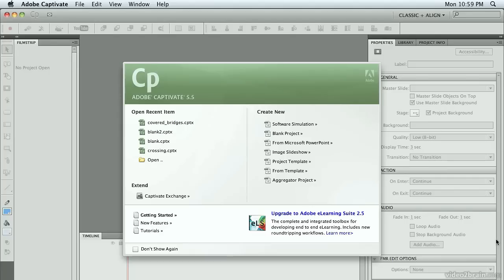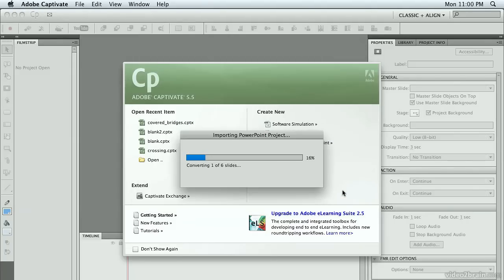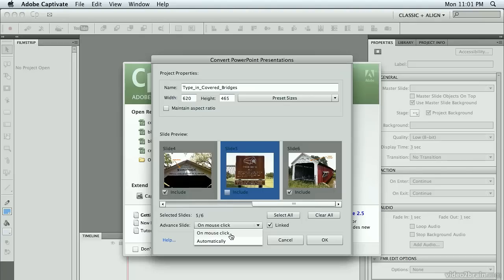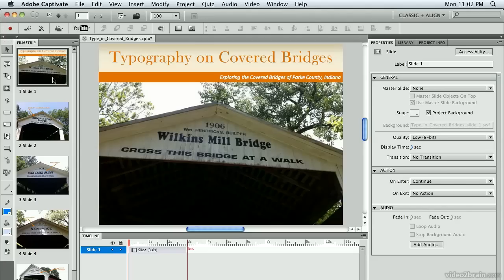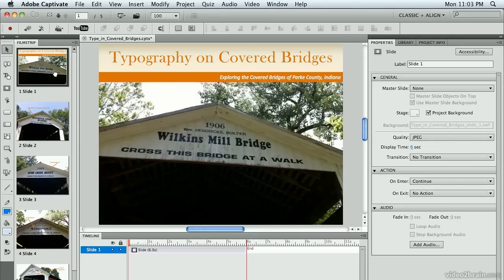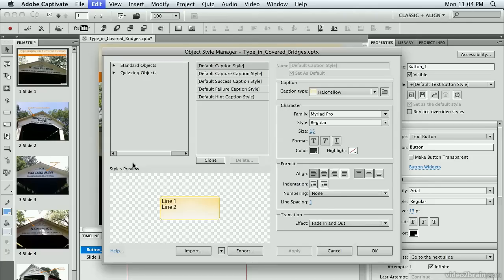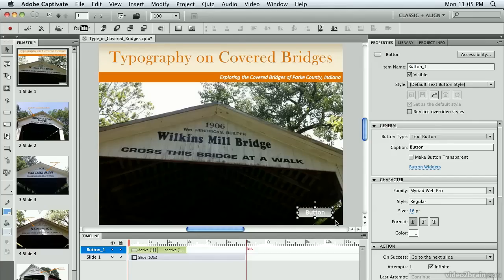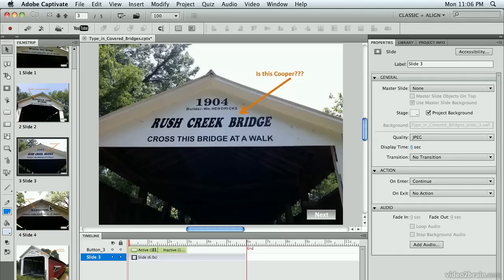Integrating PowerPoint Content into Adobe Captivate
In this free sneak-peek lesson from video2brain's soon-to-be-released course Adobe Captivate 5.5 Workshop, Sally Cox teaches you how to import PowerPoint content directly into Adobe Captivate 5.5. You'll have the full arsenal of Captivate 5.5 tools available to transform your static content into something interactive that really engages your viewers. You can find more information about Sally's course